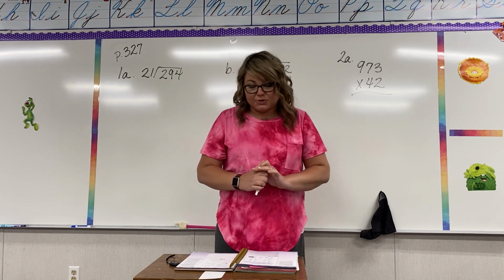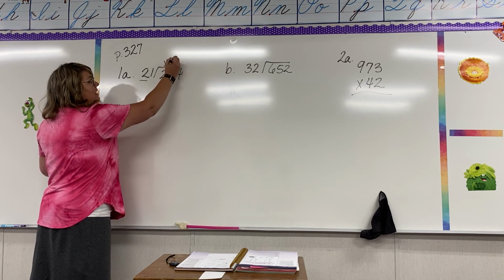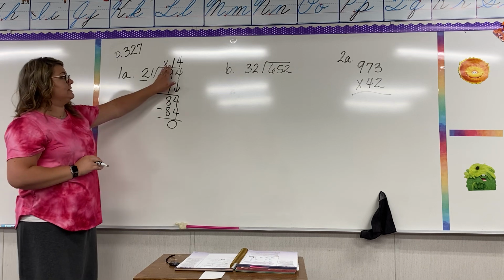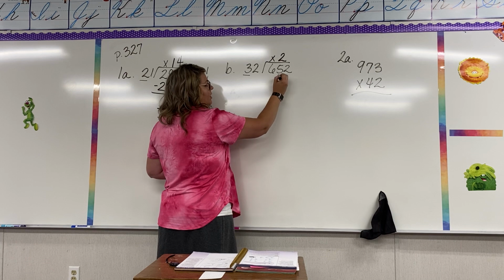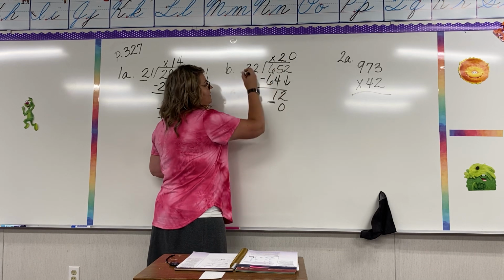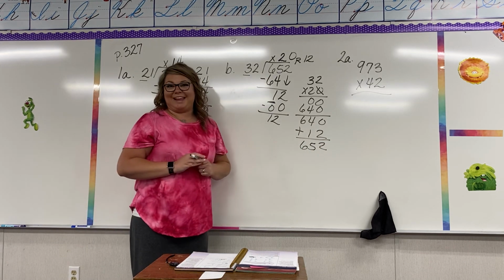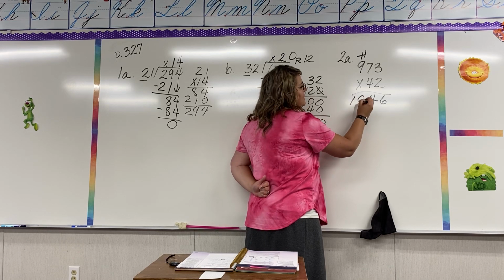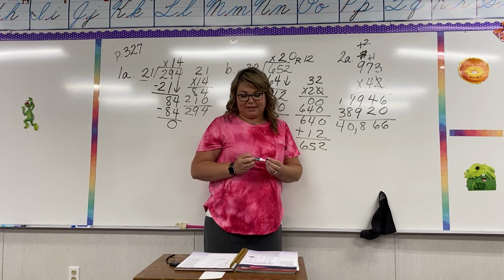3rd more two digit division